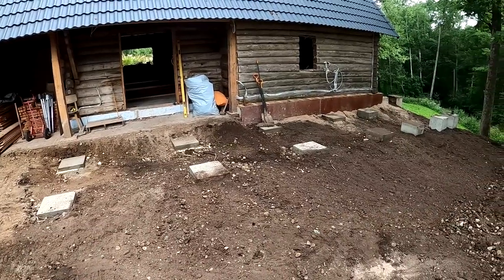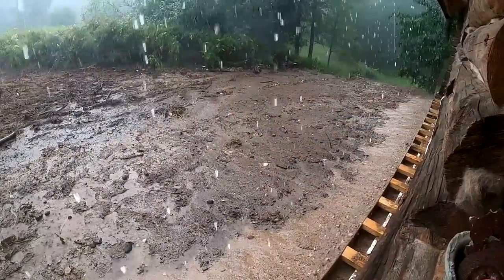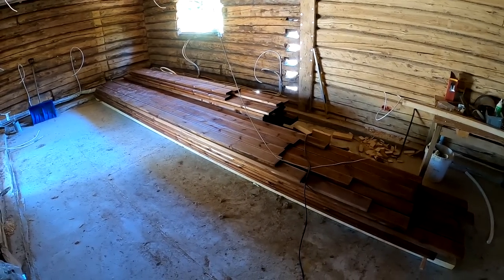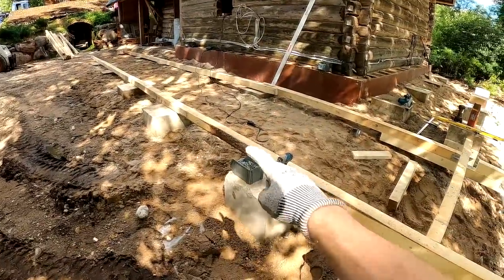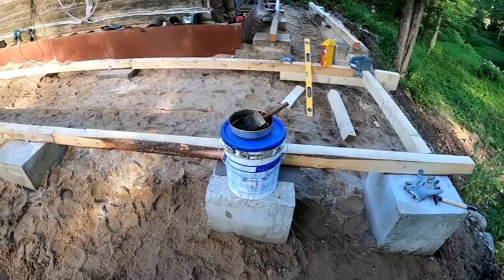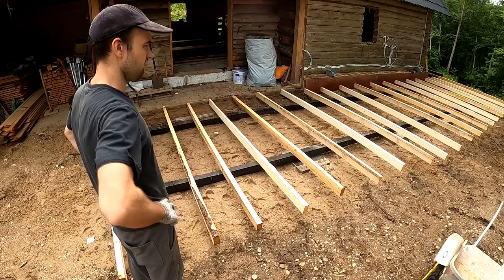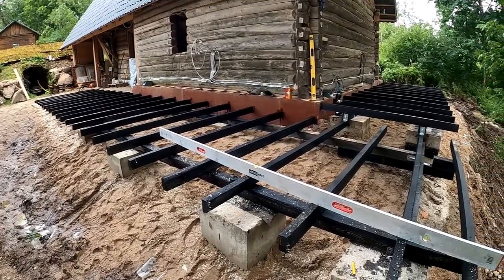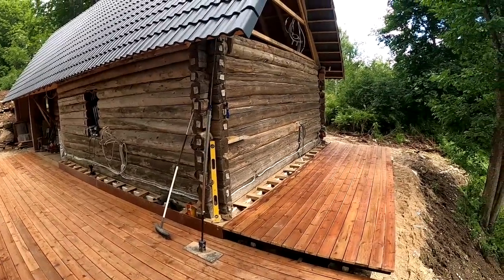Renovating a 128 year old forgotten log cabin (part16) - building a deck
Hello everyone

In episode 16 we will be focusing on building a deck on the recently made "pillars of hope" it's a pretty straightforward build, i hope you guys enjoy and as always

00:00 Intro, talking about stuff
01:00 Installing some plastic/sand
03:30 Some water stuff
07:23 Sand/plastic install, continued
10:13 Talking and getting decking material
14:07 Decking framing/oiling and stuff
34:41 Installing decking material
37:48 Finishing up and wrapping up